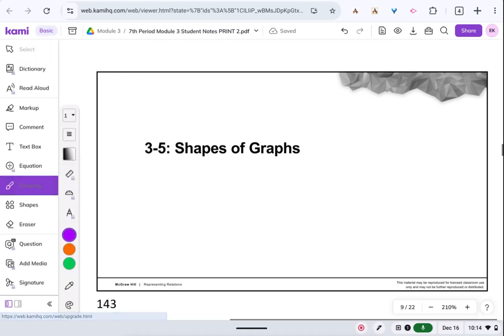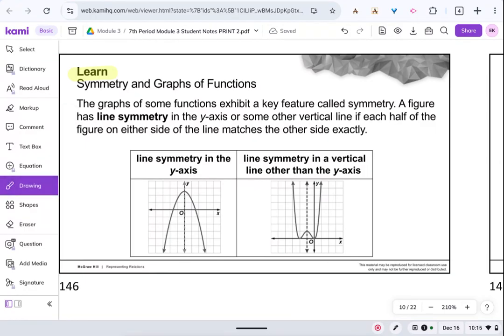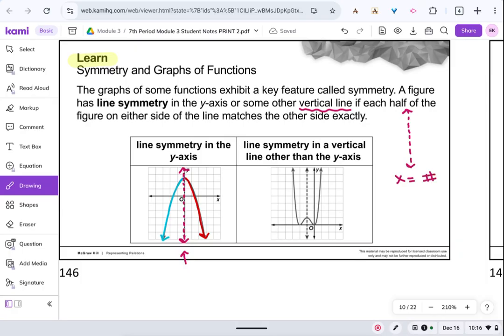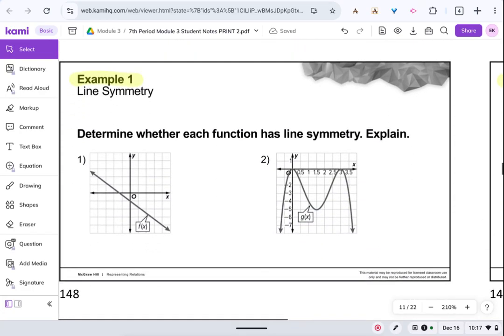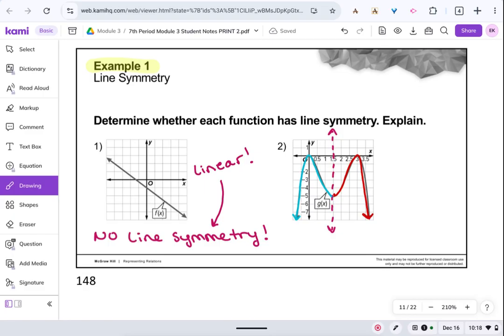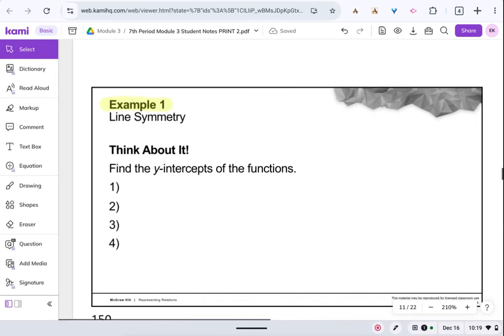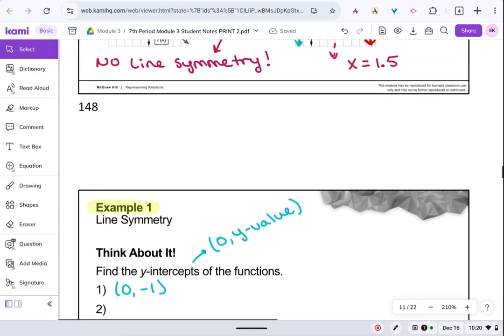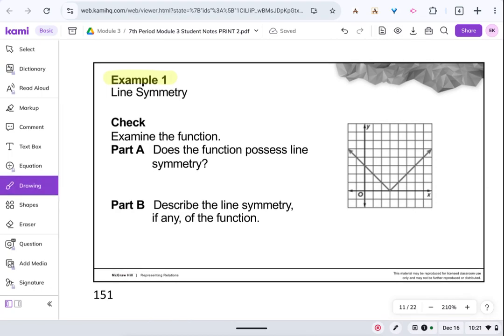Lesson 3-5 Video #1